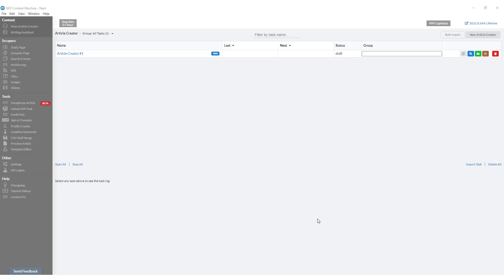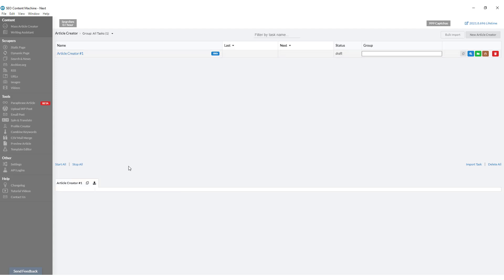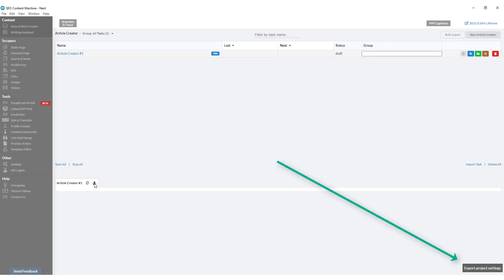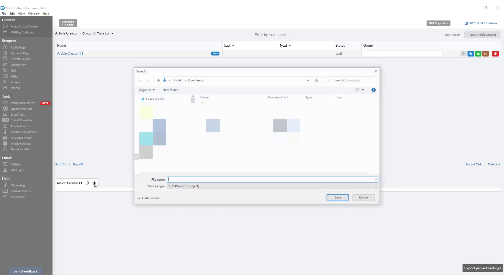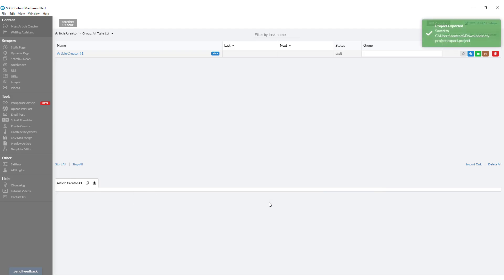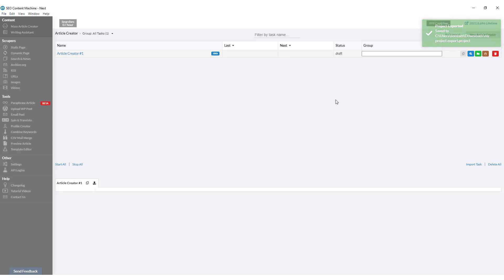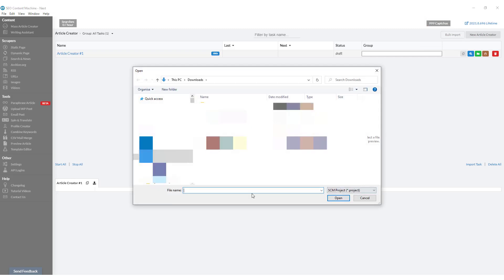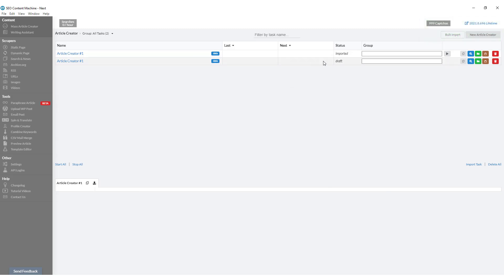How to import/export projects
You can import export project settings from one computer to another by using the export feature inside SCM for all tasks.